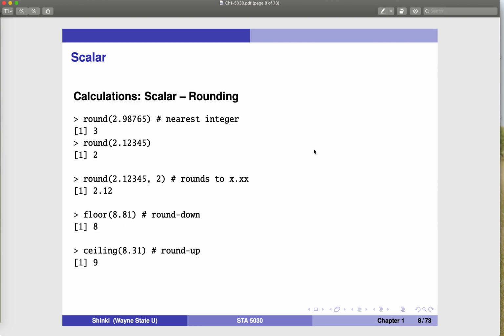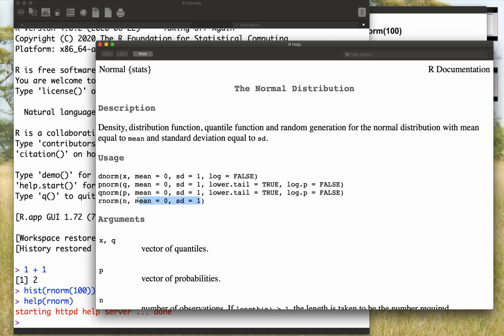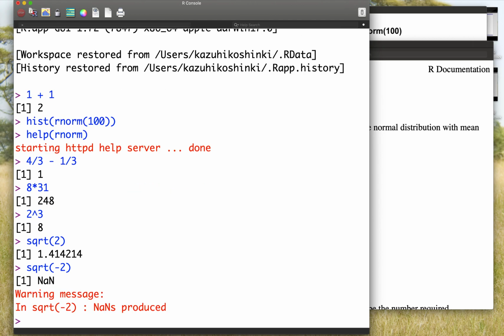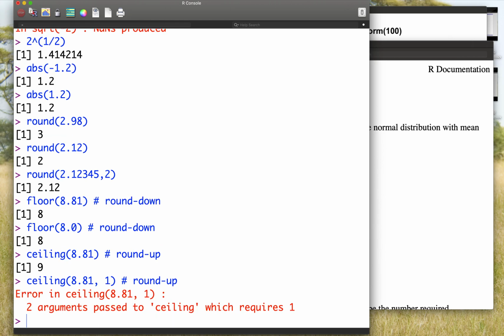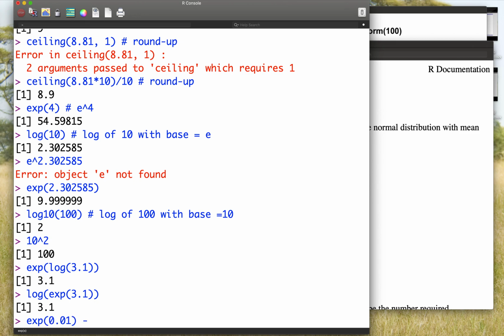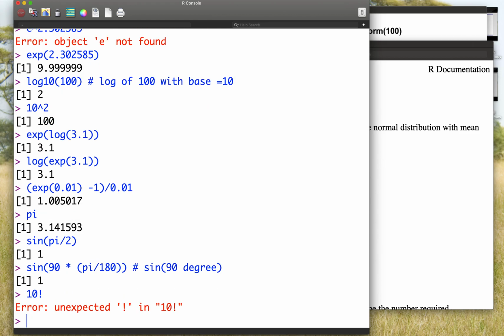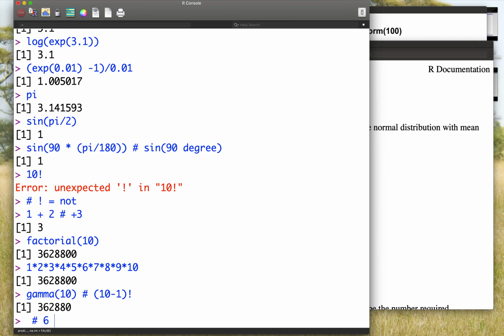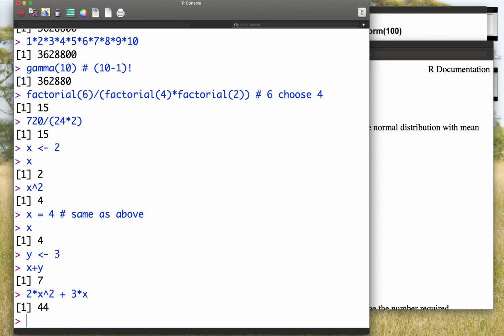5030-09-01-1: Chapter 1 - scalar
Do a quiz (Quiz-09-01-1) in Canvas under Assignment tab.
Due at 11:59 pm on 9/2 (W).